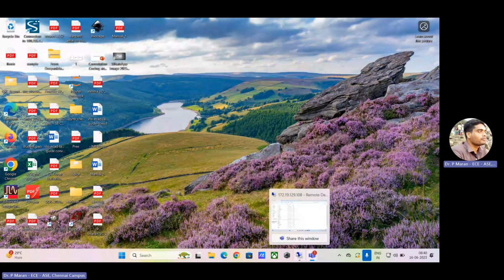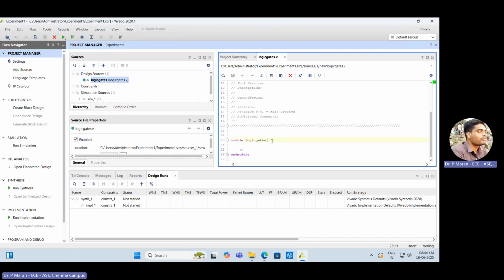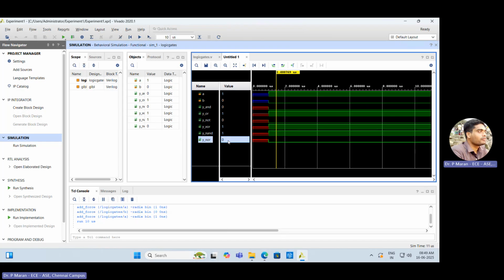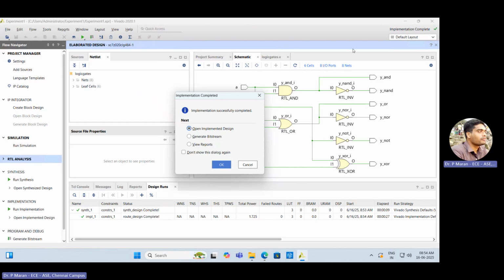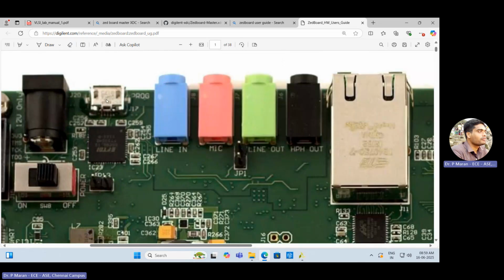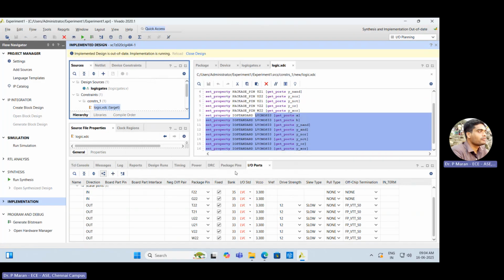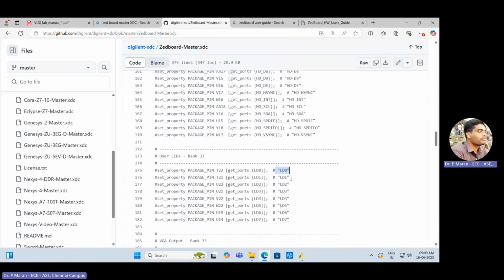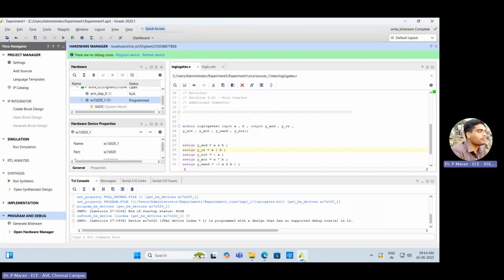VLSI LAB _Intro _Verilog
Implementing Verilog code in ZED Board